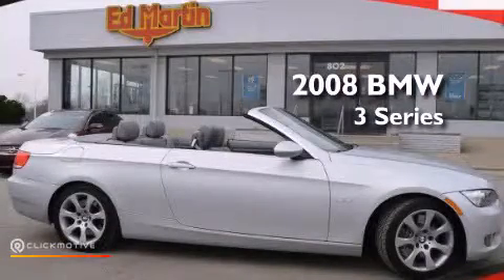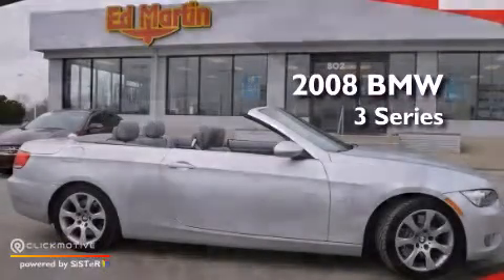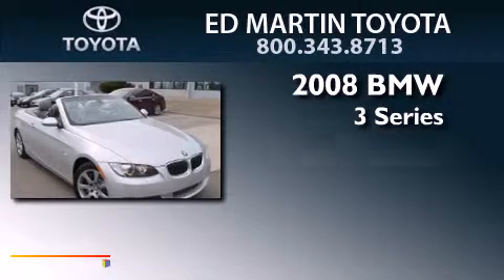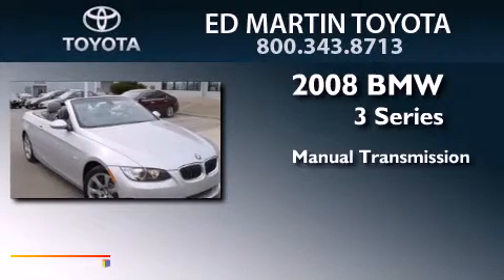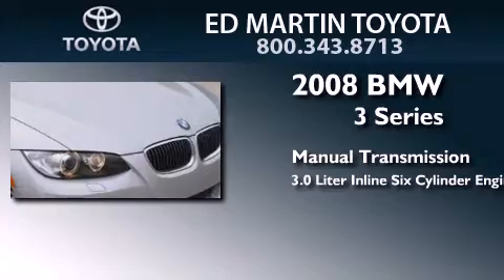2008 BMW 335i Anderson IN 46013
We've been honored to serve the Anderson IN area , we promise that your experience at our dealership will exceed your expectations ! Year : 2008 Make : BMW Model : 335i Engine : Gas I6 3.0L/182 Trans . : Manual Exterior : Titanium Silver Metallic Miles : 41,057 Stock : 6P2828 Ed Martin Toyota Scion 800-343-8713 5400 Scatterfield Rd Anderson , IN 46013